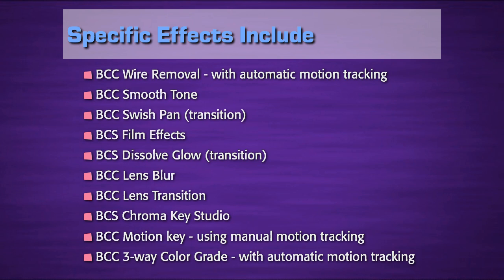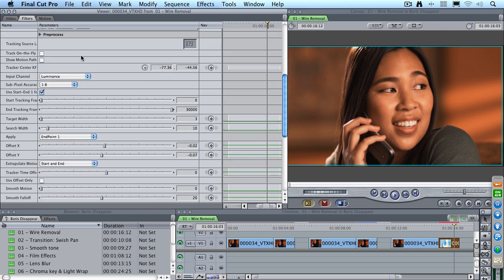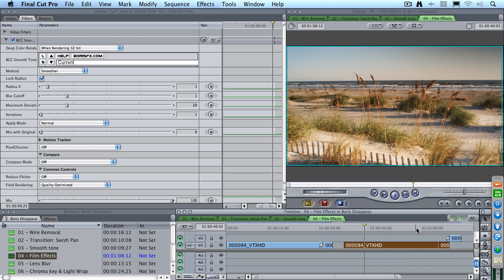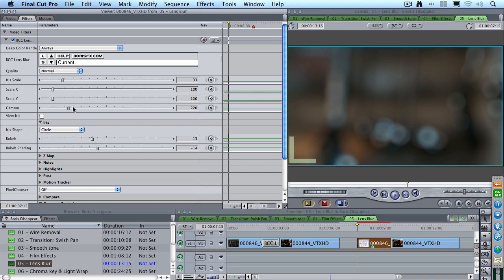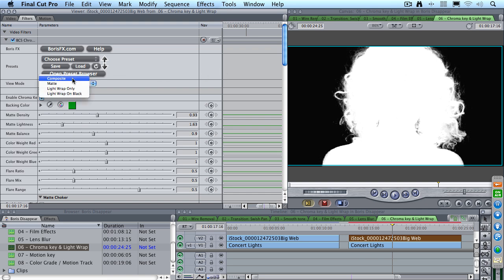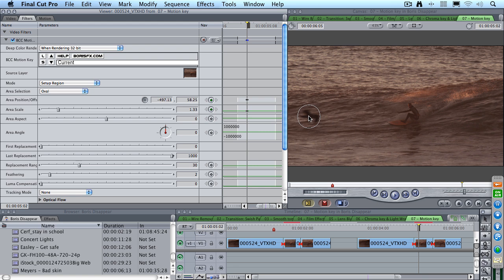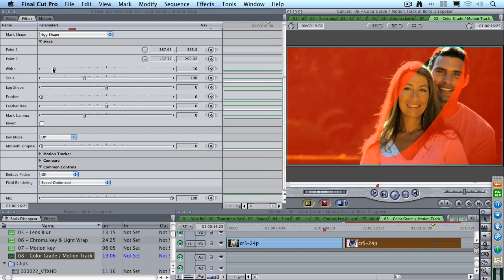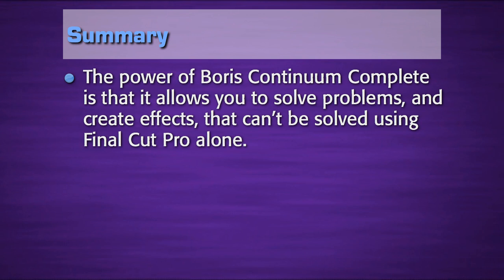Webinar Replay: Must-Have Effects in Apple Final Cut Pro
On Tuesday, March 22, 2011, Larry Jordan demonstrated the following must-have Boris Continuum Complete effects in Apple Final Cut Pro: Wire Removal, Smooth Tone, Swish Pan, Film Effects, Dissolve Glow, Lens Blur, Lens Transition, Chroma Key Studio, Motion Key, and 3-Way Color Grade.